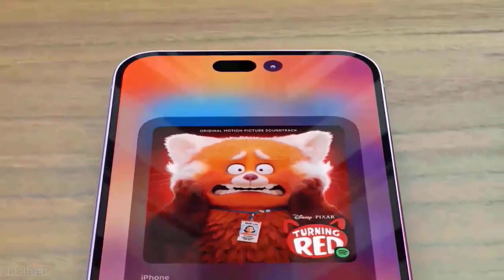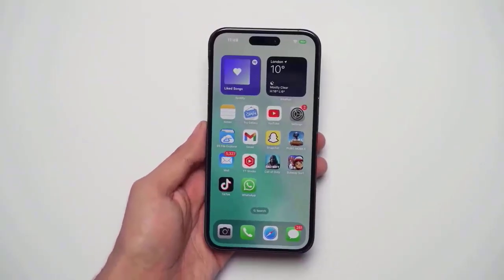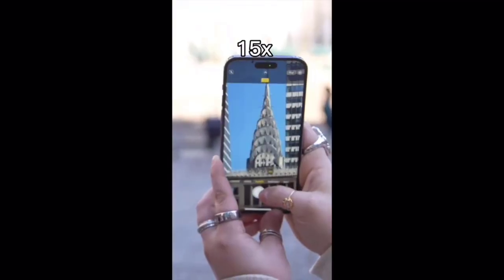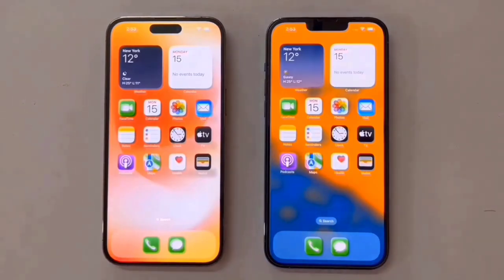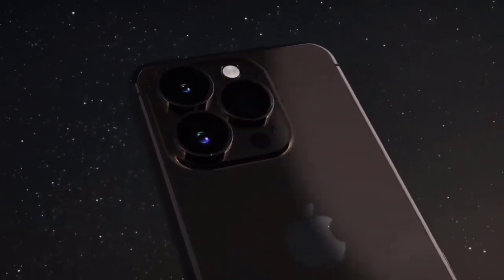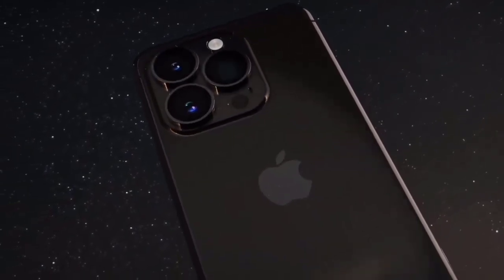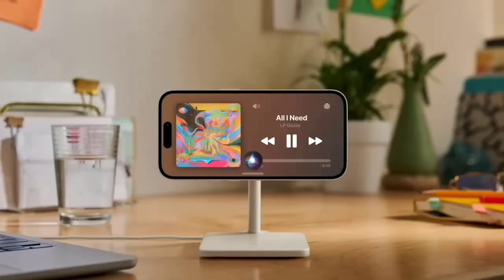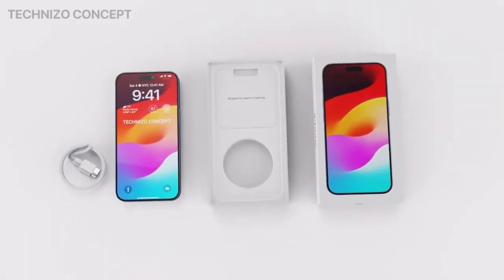iPhone 15 Pro Max - OMG, IT'S FINALLY HAPPENING